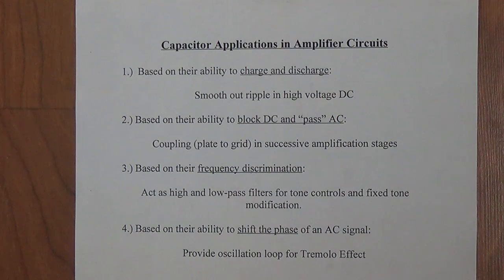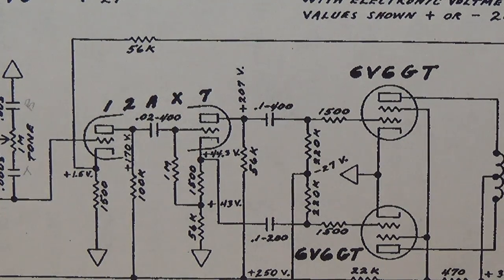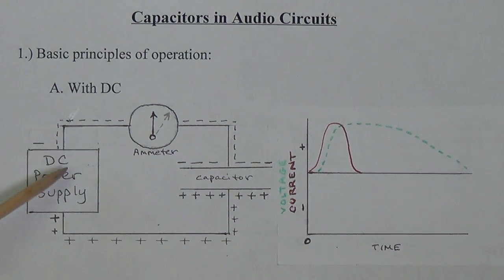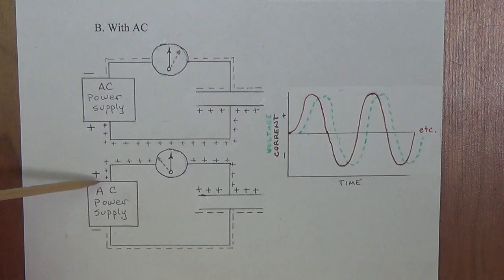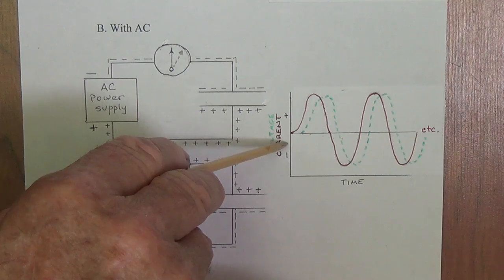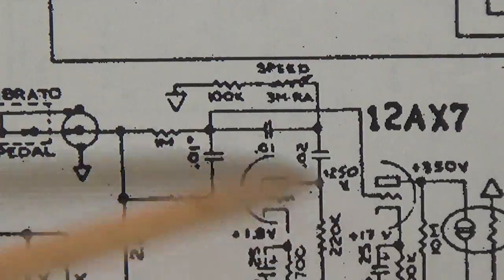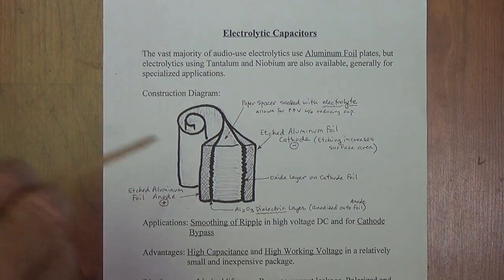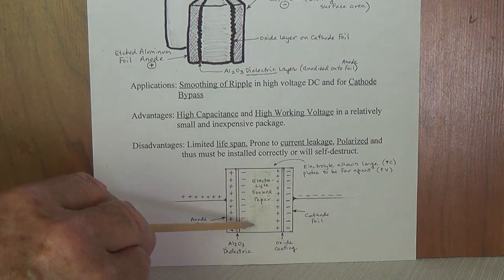Capacitors in Audio Circuits: Part 3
In this 3rd and final volume of the Capacitors video series, we discuss the four primary applications of capacitors in amplifier circuits, using information from previous videos and new analogies, diagrams, and explanations. all in clear, basic language geared for viewers of all levels of understanding. Also included will be a discussion of the construction of electrolytic capacitors, their strengths and shortcomings, and how they maintain a high level of capacitance without sacrificing their high voltage rating.

If videos like this, which provide clear, basic insight into vintage tube electronics, classic jukeboxes, homebuilt and strange electromechanical devices are of interest, please see our other 150 videos. and also please consider supporting our channel with a pledge to Patreon Thanks !!!